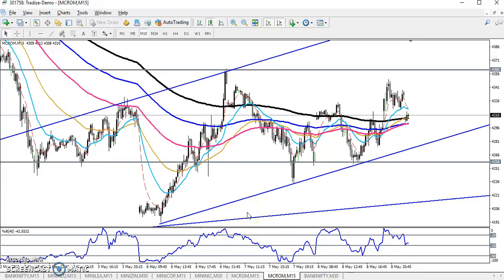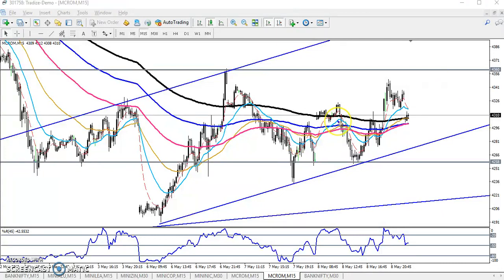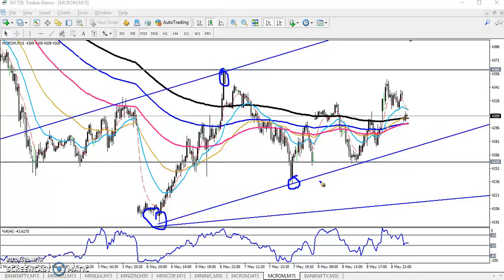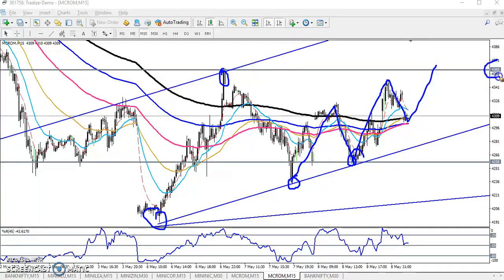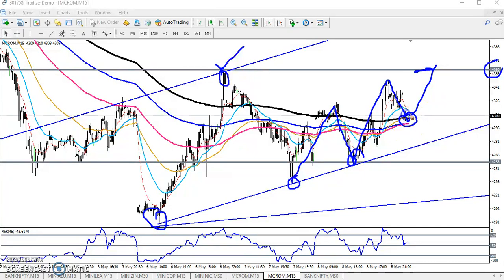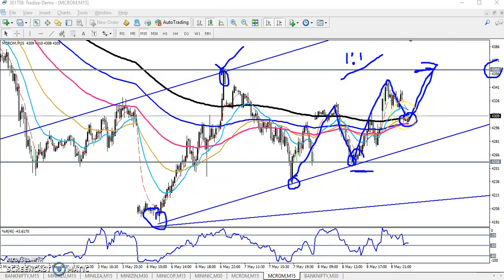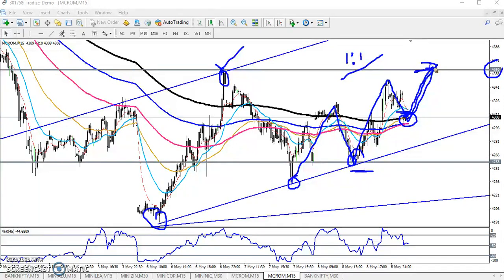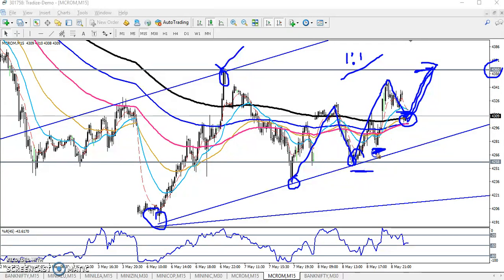Today Crude Oil Market Research 09.05.2019 (English)